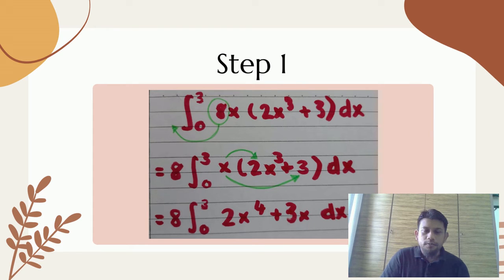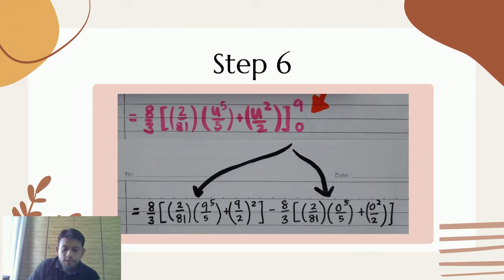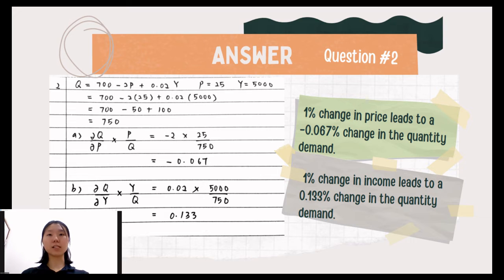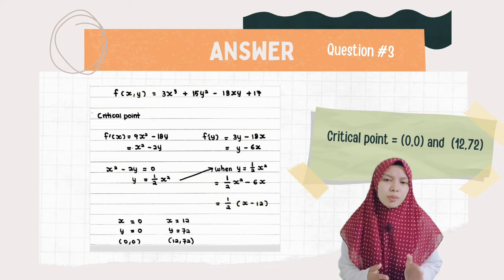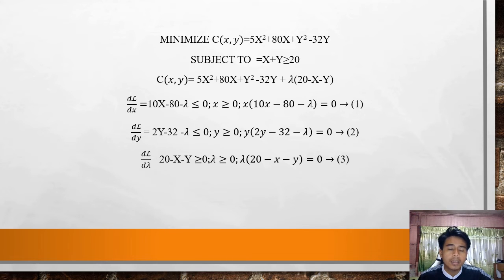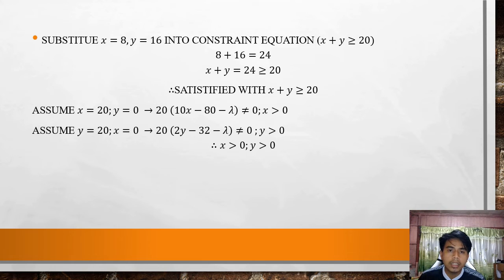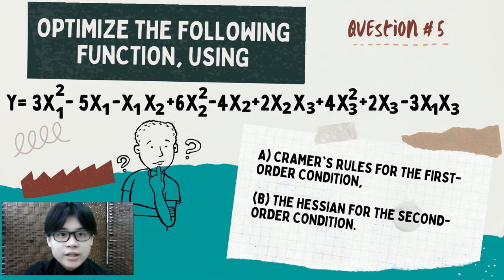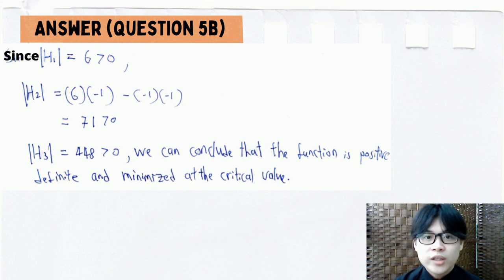VIDEO MATH ECO ASSIGNMENT 3